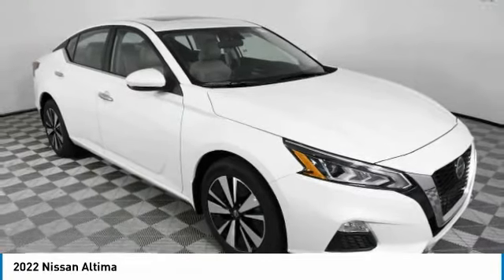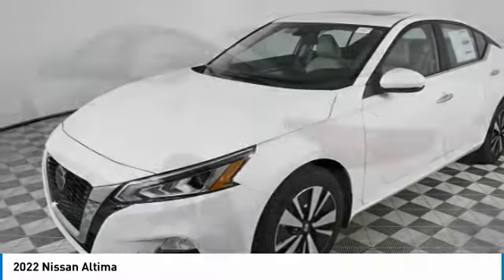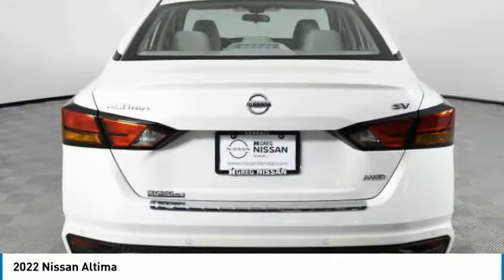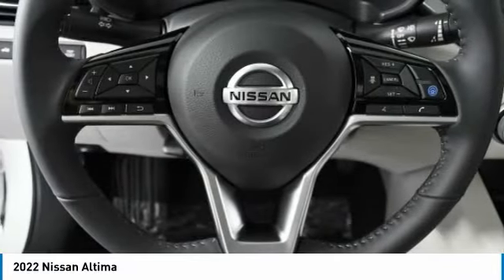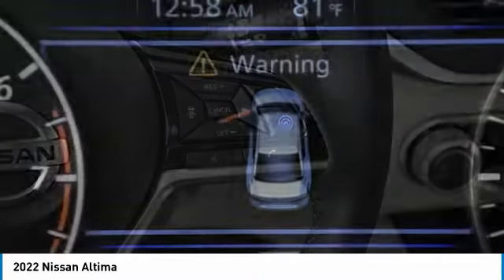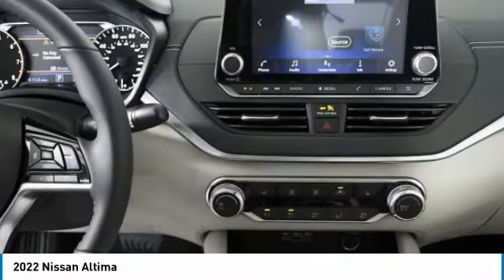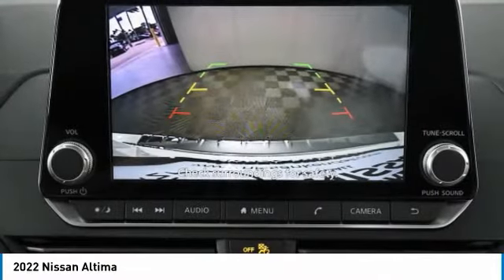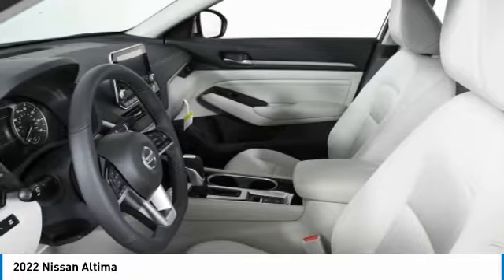2022 Nissan Altima NN339288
2022 NISSAN ALTIMA Palmetto Bay, FL
Stock# NN339288

PEARL WHITE TRICOAT, LIGHT GRAY, CLOTH SEAT TRIM, [X01] SV PREMIUM PACKAGE -inc: piano black window switch finishers and center console finisher, Heated Front Seats, 2-way driver power lumbar, Leather Shift Knob, Single Panel Moonroof, ProPILOT Assist, steering assist and intelligent cruise control w/full speed range and hold, Exhaust Finishers, Leather Steering Wheel, Electronic Parking Brake w/Auto-Hold, Heated Outside Mirrors w/LED Turn Signal Indicators, Intelligent Lane Intervention (I-LI), [M92] TRUNK ORGANIZER TRAY -inc: first aid kit and emergency road kit, [L94] FLOOR MATS/TRUNK MAT/HIDEAWAY NET -inc: dual trunk hooks, [B92] CHROME BUMPER PROTECTOR, [B10] BODY-COLORED SPLASH GUARDS, Window Grid Diversity Antenna, Wheels: 17  Machined Alloy -inc: painted inserts, Valet Function. This Nissan Altima has a dependable 2.5L 4-Cylinder DOHC 16V engine powering this Variable transmission.

*This Nissan Altima 2.5 SV Has Everything You Want *
Trunk Rear Cargo Access, Trip Computer, Transmission: Xtronic CVT (Continuously Variable), Transmission w/Driver Selectable Mode, Tires: 215/55R17 AS, Tire Pressure Monitoring System Tire Specific Low Tire Pressure Warning, Systems Monitor, Strut Front Suspension w/Coil Springs, Steel Spare Wheel, Sport Leather/Metal-Look Steering Wheel, Speed Sensitive Variable Intermittent Wipers, Side Impact Beams, Seats w/Cloth Back Material, Remote Releases -Inc: Power Cargo Access and Mechanical Fuel, Remote Keyless Entry w/Integrated Key Transmitter, Illuminated Entry, Illuminated Ignition Switch and Panic Button, RearView Monitor Back-Up Camera, Rear Parking Sensors, Rear Cupholder, Rear Child Safety Locks, Radio: AM/FM Audio System -inc: 6 speakers, NissanConnect featuring Apple CarPlay, Android Auto, 8  color touch-screen display, 1 front illuminated USB port (type-C) for compatible devices, SiriusXM radio w/advanced audio features, Bluetooth hands-free phone system, streaming audio via Bluetooth, hands-free text messaging assistant, 2 rear illuminated USB ports (type-A, 1 type-C) for compatible devices, Siri Eyes Free and Google Assistant voice recognition.

Live a little- stop by HGreg Nissan Kendall located at 17305 S Dixie Hwy, Palmetto Bay, FL 33157 to make this car yours today!